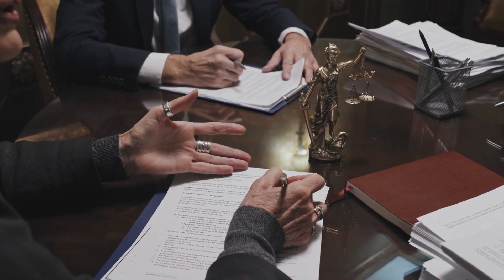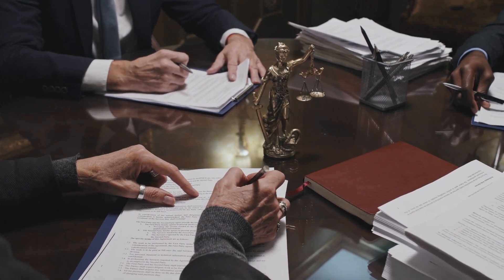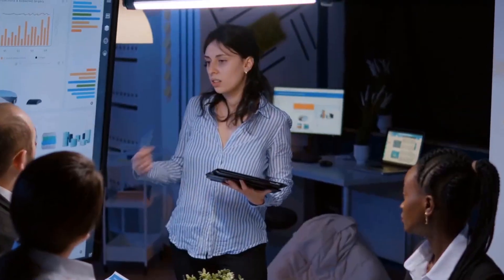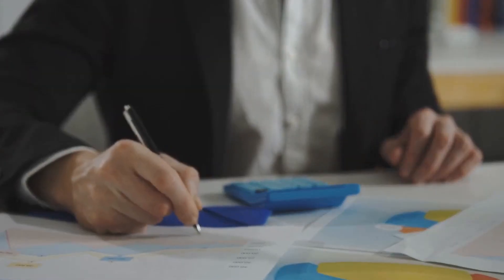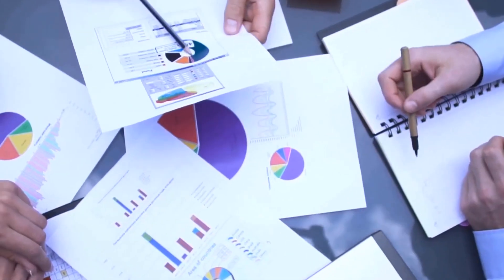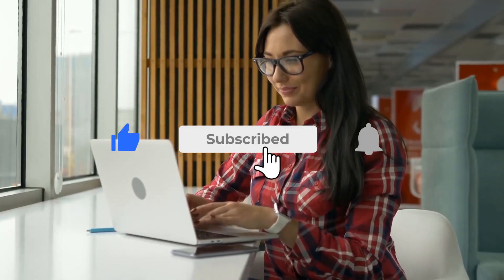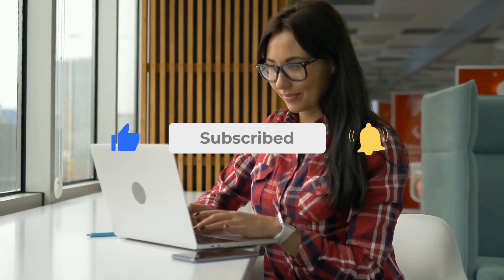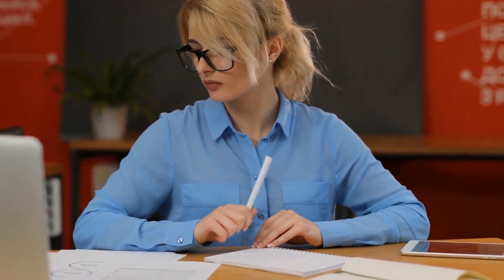HOW do most millionaires get Rich? Cracking the Code The Path to Wealth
In this video, we're going to explore how most millionaires get Rich. We're going to look at the path they took and the strategies they used to reach millionaire status.

This is a comprehensive guide to wealth creation, covering everything from finance to real estate to internet marketing. If you're interested in how to become a millionaire, then this is the video for you!